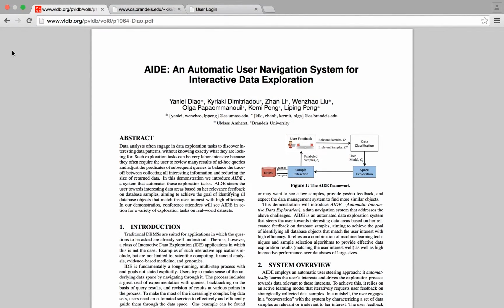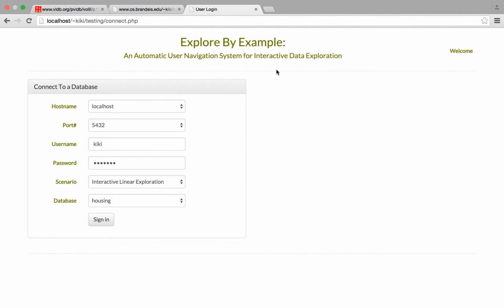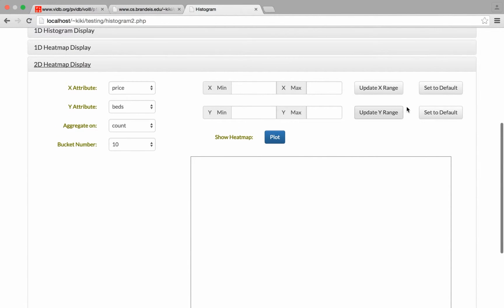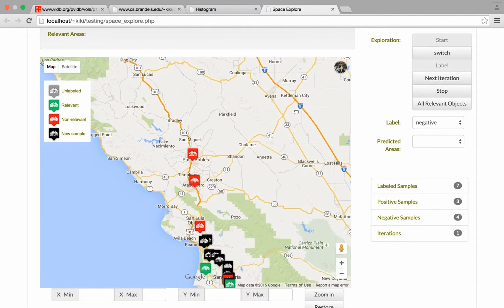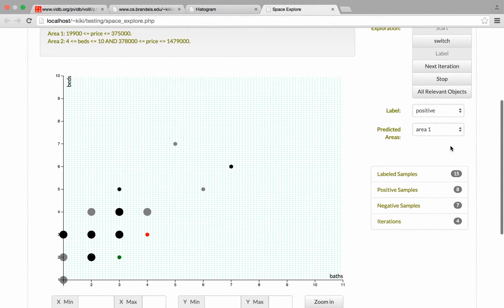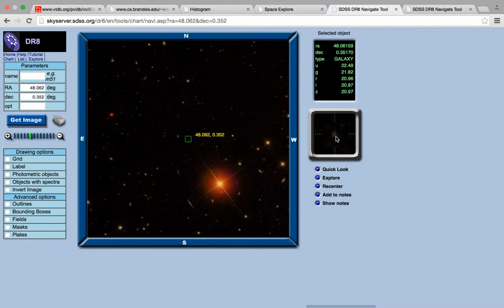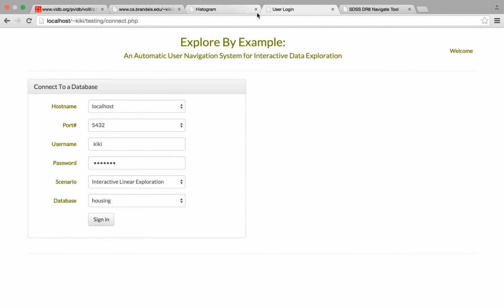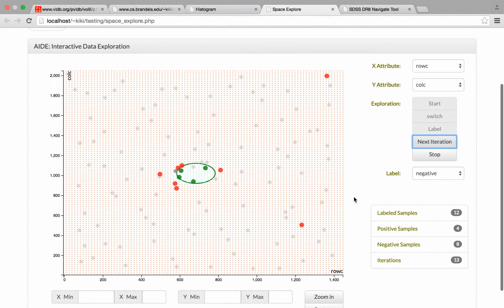AIDE: Interactive Data Exploration in Action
This video demonstrates a tool for interactive data exploration using relevance feedback. This work was published in SIGMOD 2014 and VLDB 2015.